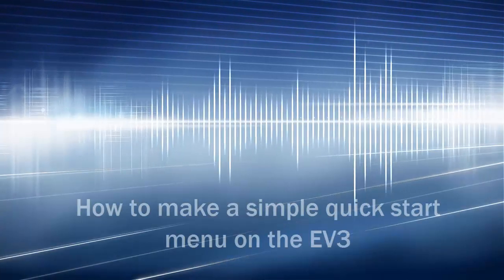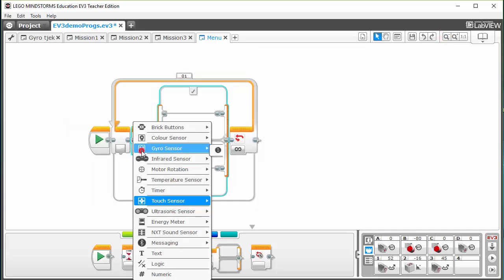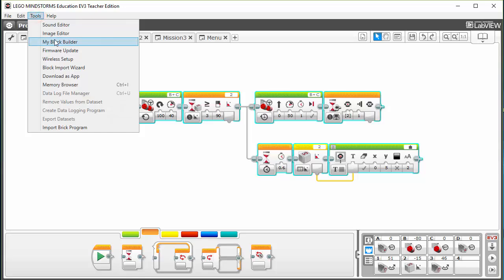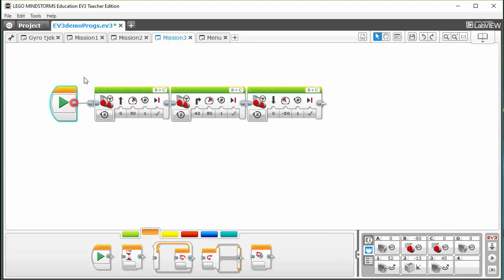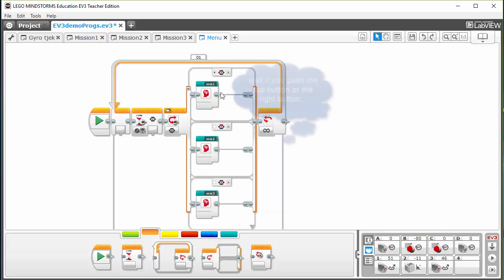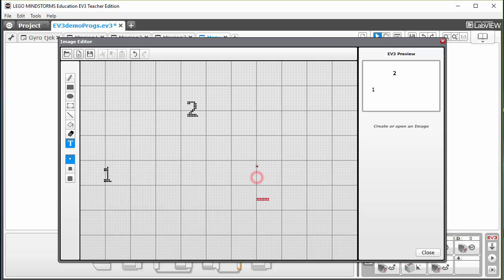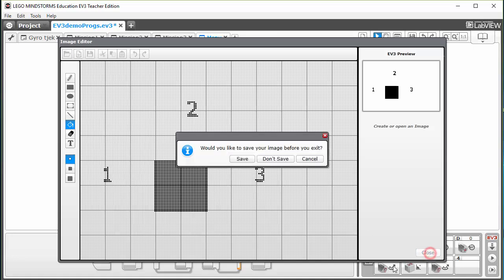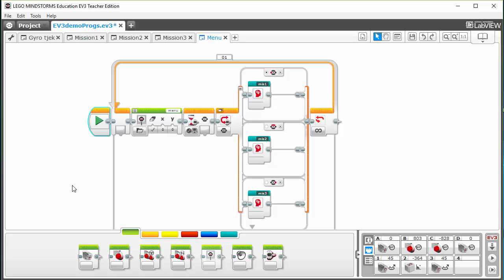EV3 menu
How to make a simple start menu for FLL tournaments on the EV3